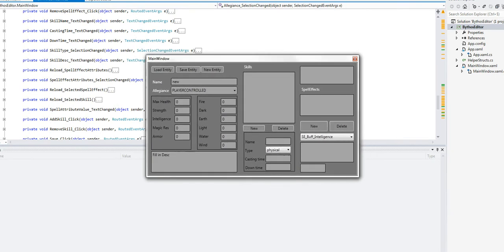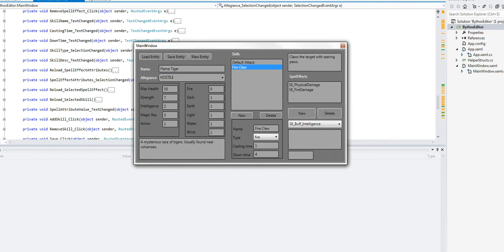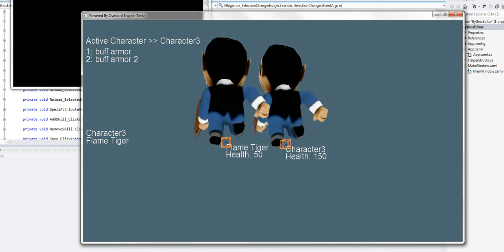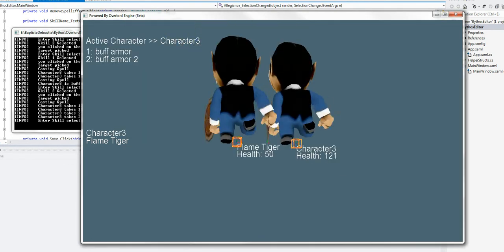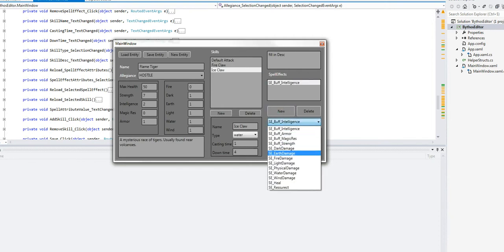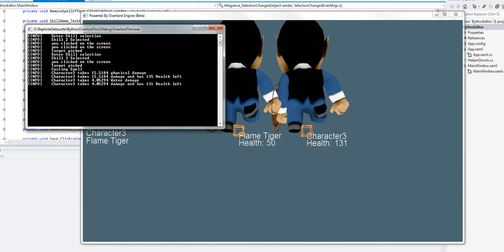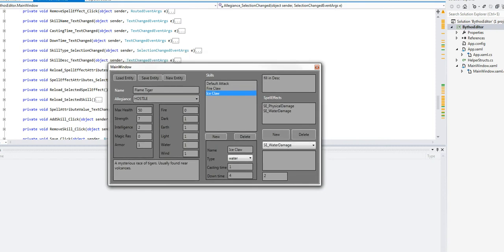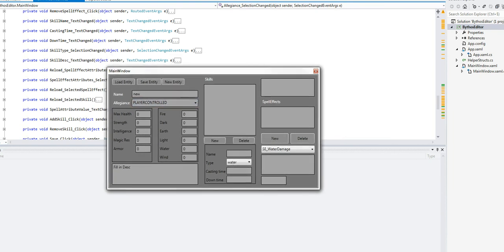Bythos Alpha Demonstration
the very first demonstration of my game Bythos